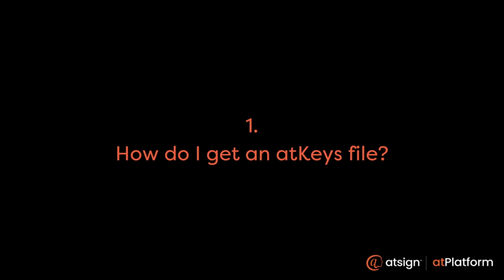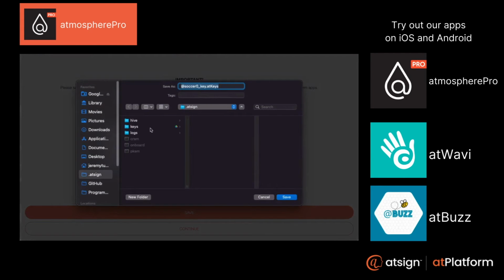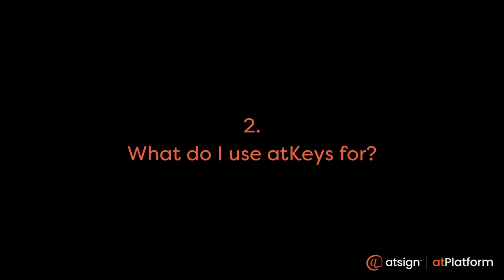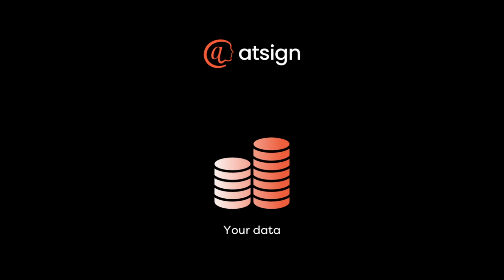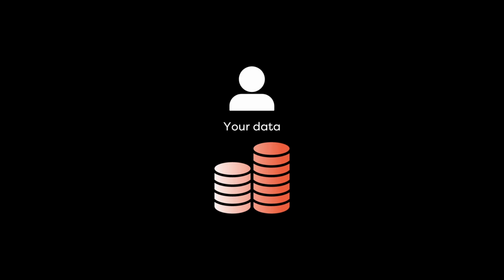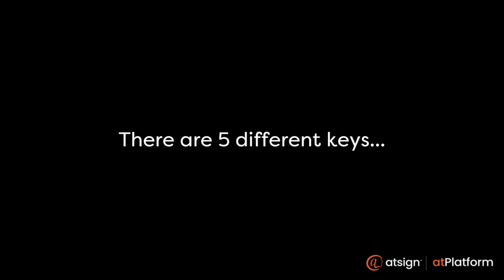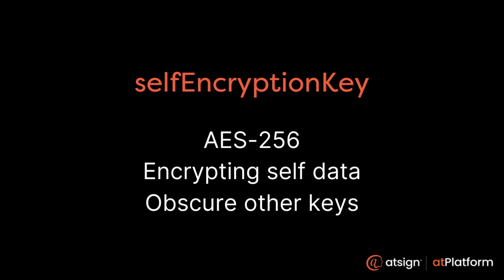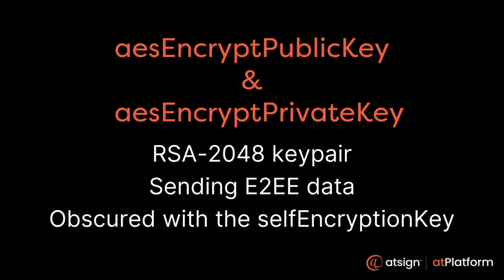What are .atKeys? - atPlatform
Chapters
0:00 - Introduction
0:52 - How do I get an atKeys file
1:33 - What do I use atKeys for?
1:56 -  What happens if I lose my atKeys?
2:43 - What does the atKeys file contain? 2:43
4:15 - Conclusion 4:15

One of the unique aspects of the atPlatform is the fact that the authentication and encryption keys are cut and stored on the edge device, such as a phone, laptop  or IoT device. These secrets are usually stored in a secure enclave such as a TPM or SIM. The .atKeys file is intended to be a backup copy of the keys that can be used to restore the keys to a device or to enable their use on a new app or device. For IoT devices, the .atKeys file may be used to access keys, but a secure enclave is still recommended. Note: in the case of an atProtocol enabled SIM, another key pair is actually generated (cut) on the SIM itself which cannot be accessed directly. Instead the SIM is asked to perform signing operations as part of the PKAM authentication process and to allow access to the other keys.

This set of keys are important cryptographic keys that provide you control of your data. When an atSign is successfully onboarded (activated),the keys will be stored in the TPM and the option to create a backup copy (the .atKeys file) will be presented. Now that you have the keys and the .atKeys backup file belonging to your atSign, your atSign is successfully activated.. In total, there are 5 different cryptographic keys used: aesEncryptPrivateKey, aesEncryptPublicKey, aesPkamPrivateKey, aesPkamPublicKey, and selfEncryptionKey. If you lose your .atKeys, head over to reset your atSign and re-onboard through an atApp to generate a new set of keys. Your old set of .atKeys will no longer work so rest assured; your data is secure.